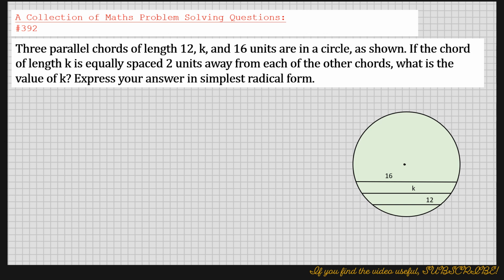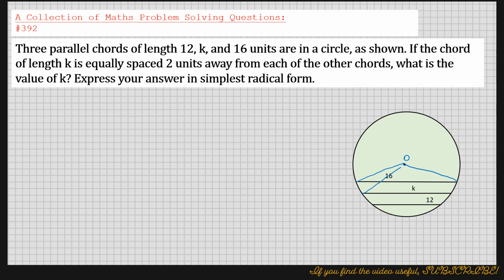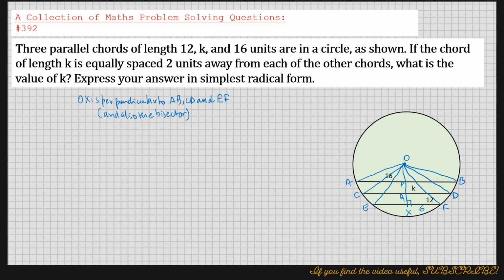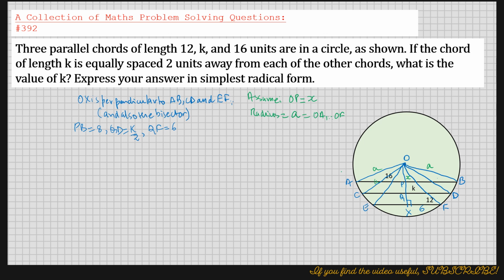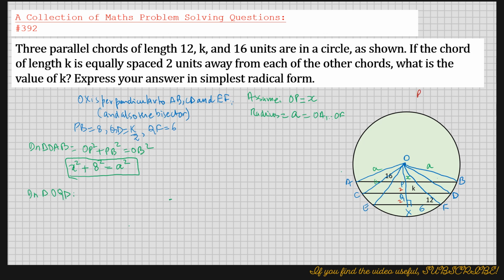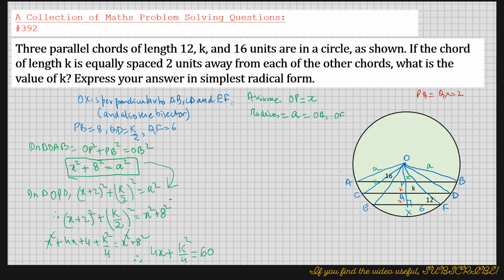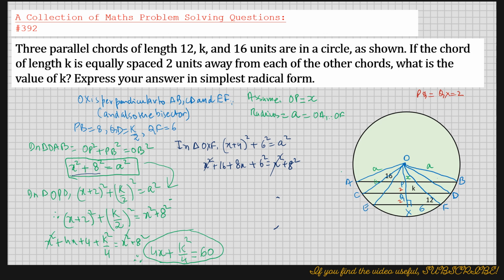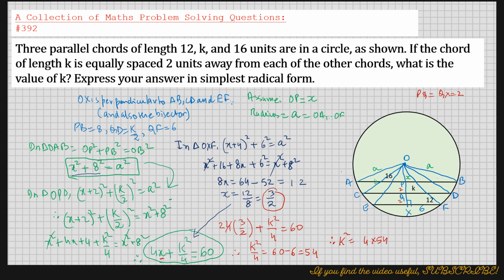A Collection of Maths Problem Solving Questions:#392 (Pythagoras | Circle)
Three parallel chords of length 12, k, and 16 units are in a circle, as shown. If the chord of length k is equally spaced 2 units away from each of the other chords, what is the value of k? Express your answer in simplest radical form.